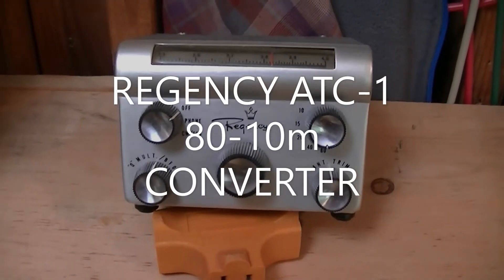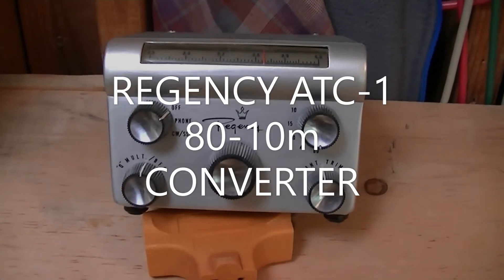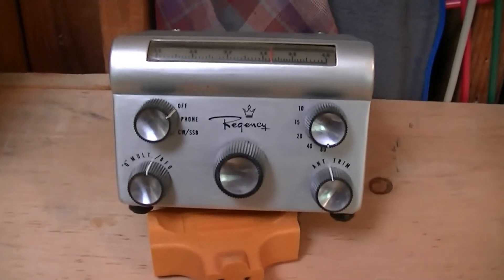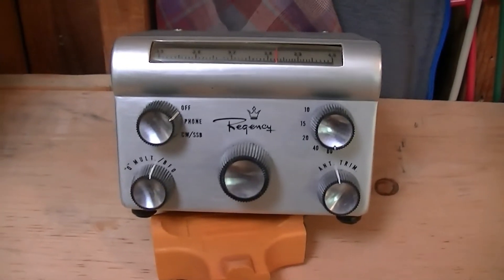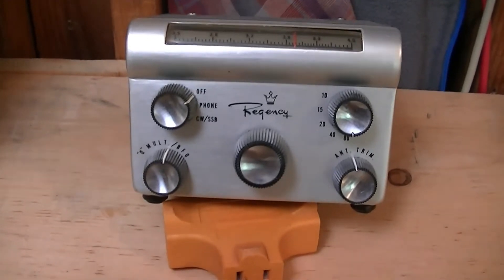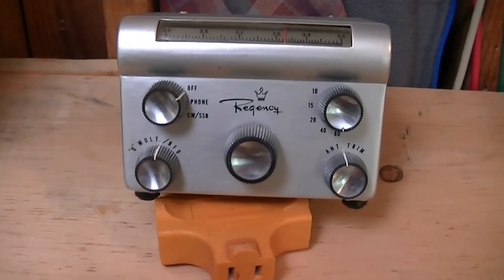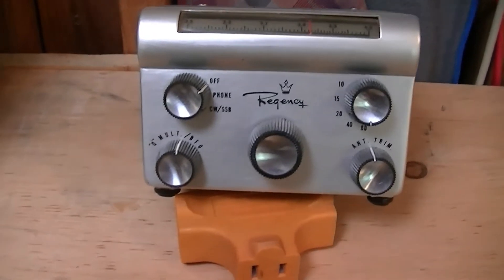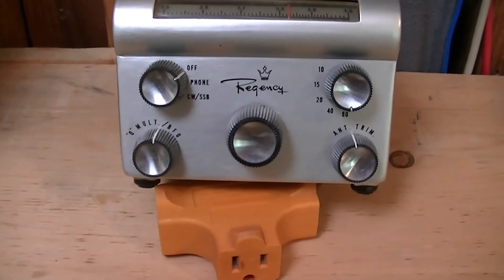Regency ATC 1 Worlds First Transistor Ham Radio 1958 W6WUH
Regency made the world first Transistor Portable Radio,
about a year later, they made This !  The world first piece of transistorized ham radio gear.   it uses Germanium Transistors which almost certainly were made by hand under a microscope.

It works just like it did when it was new.. and has had nothing done except,
new batteries.t

W6WUH  I am good on QRZ.